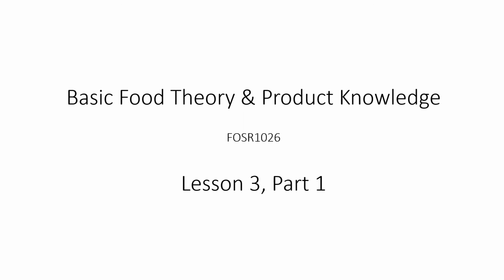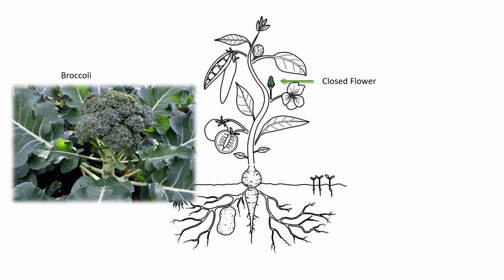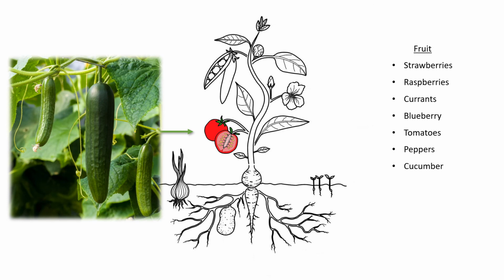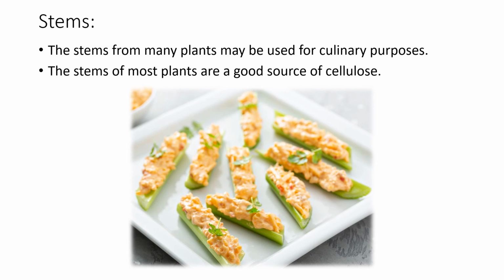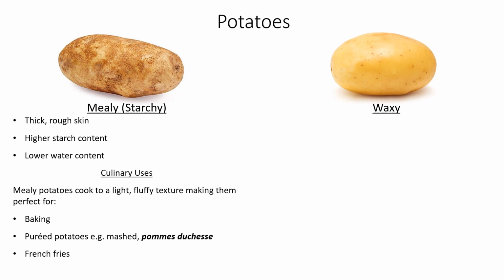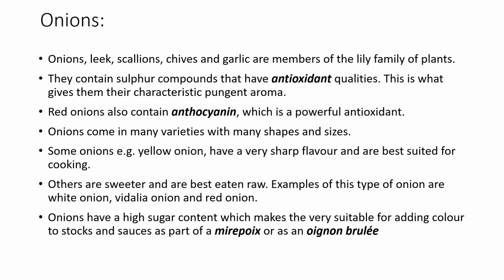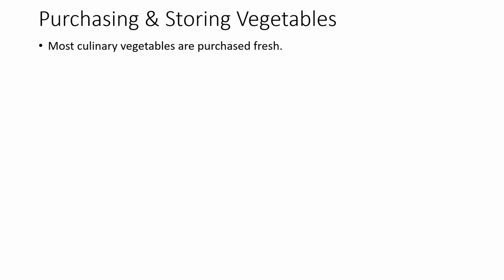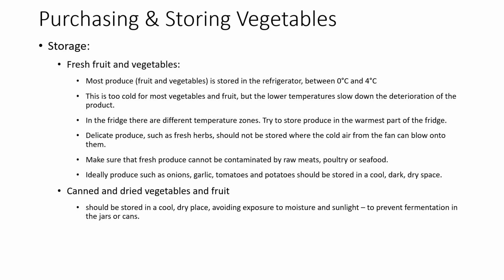Basic Food Theory Lesson 3 part 1